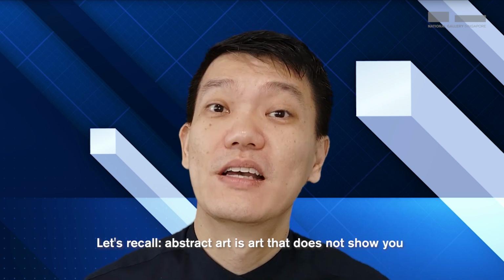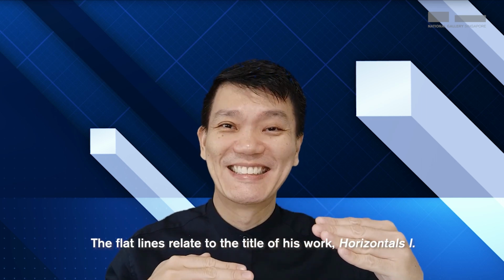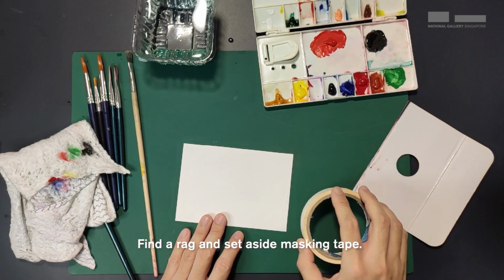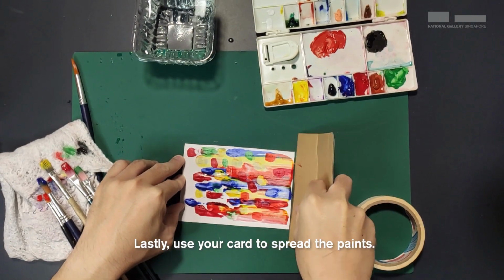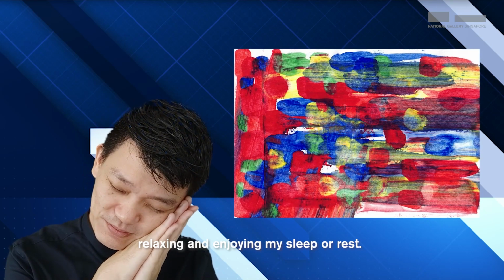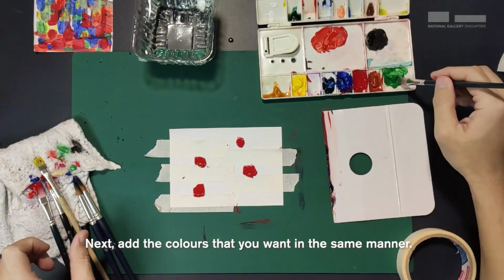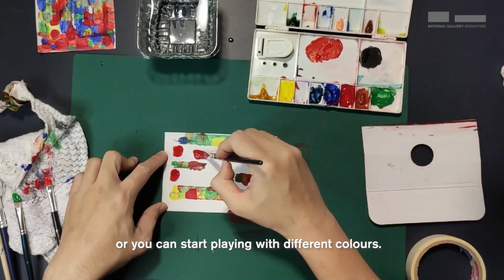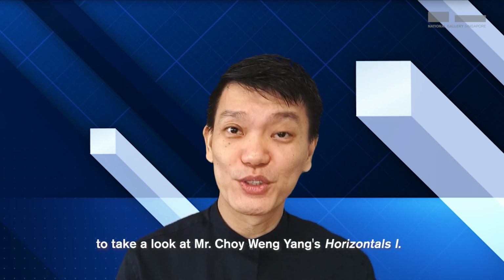Art Tutorial | Colourful Compositions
Create a simple abstract artwork by using common materials found at home such as tape and cardboard, as inspired by Choy Weng Yang’s Horizontals I, part of our collection at National Gallery Singapore.